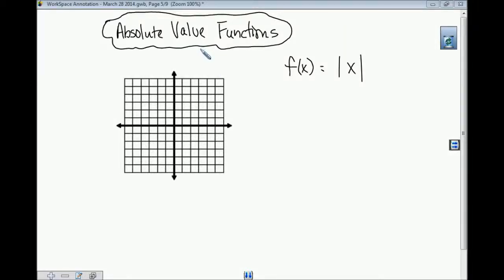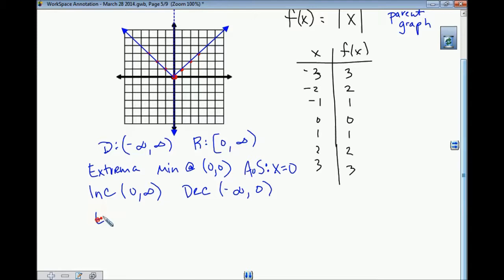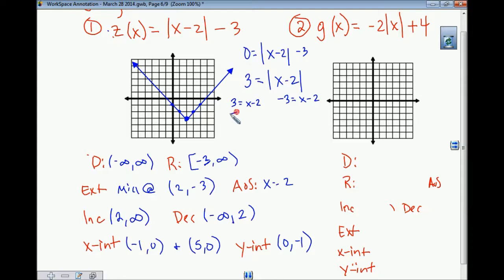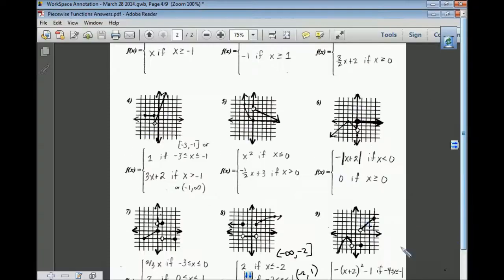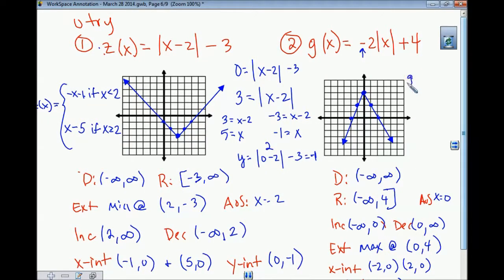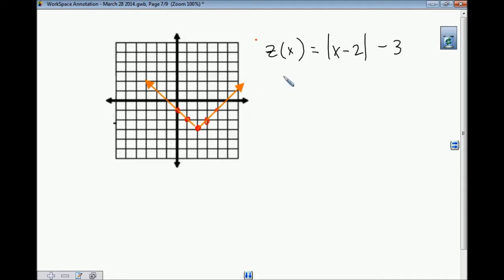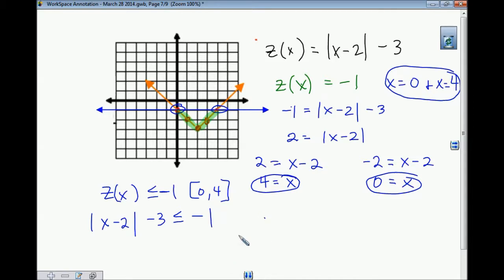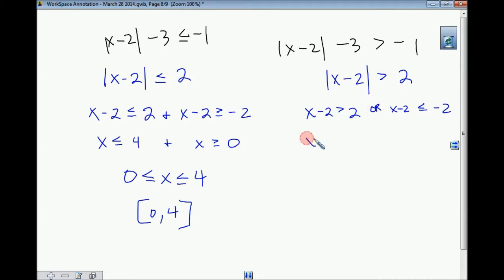AAGAA 3 28 14 edited